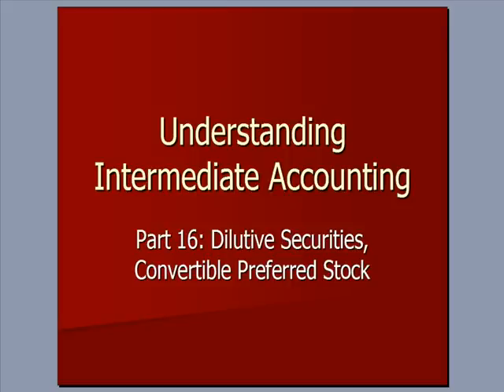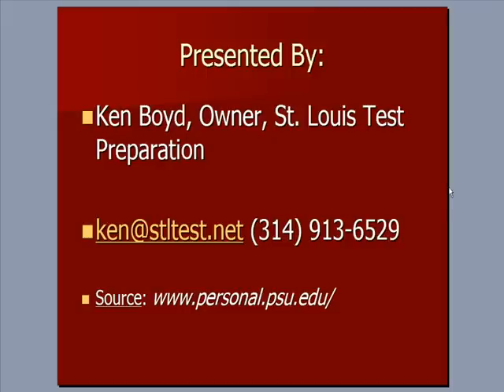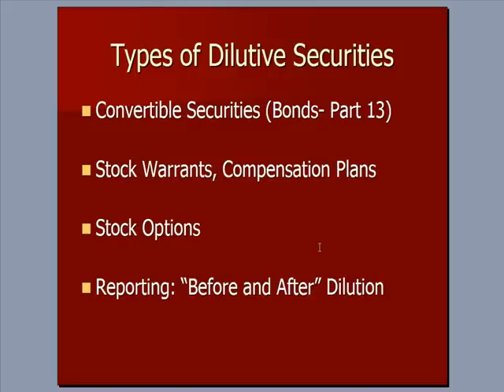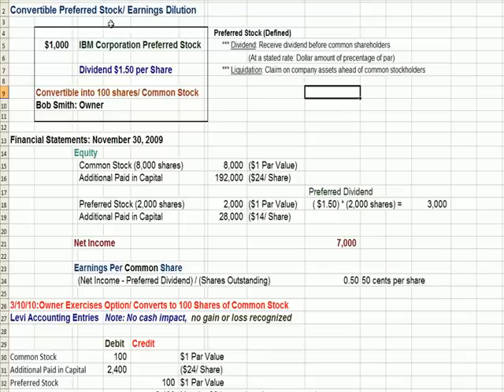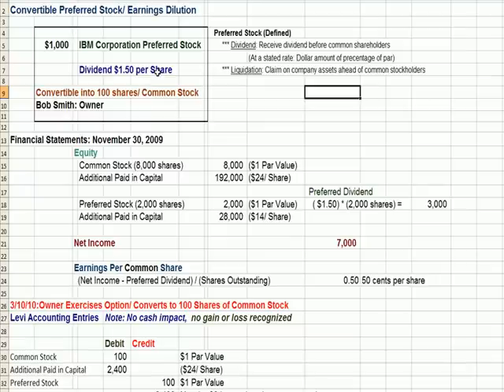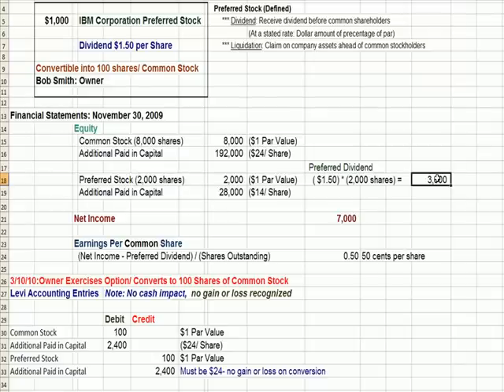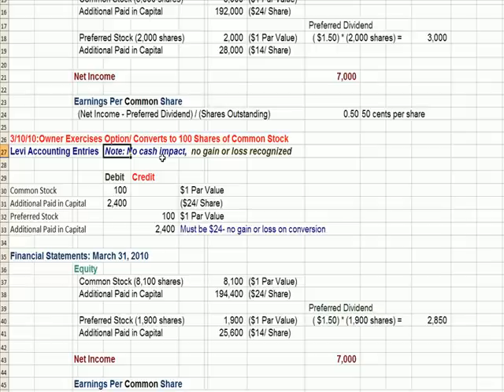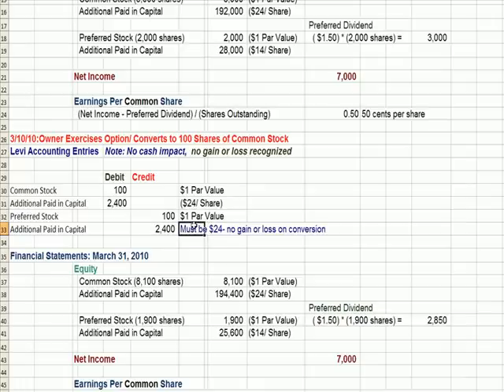Intermediate Accounting 16/ Convert. Preferred Stock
This video explains the Intermediate Accounting concepts of convertible preferred stock, earnings per share, and dilutive securities.